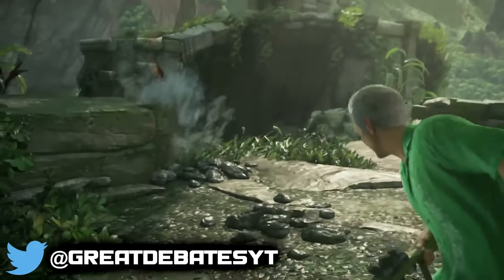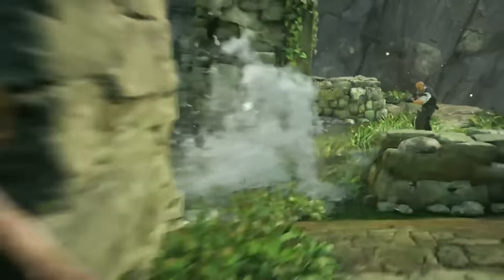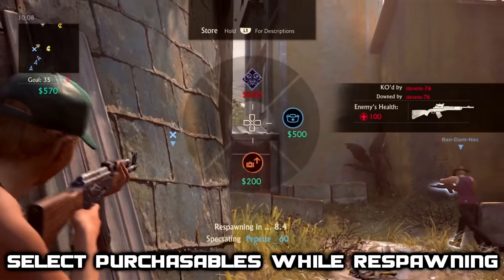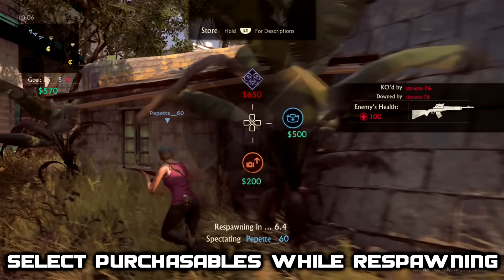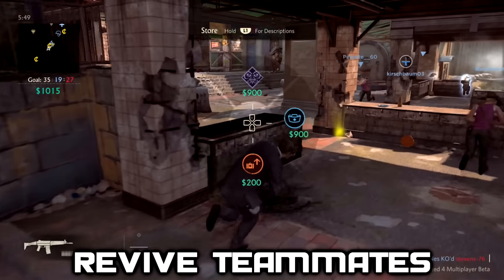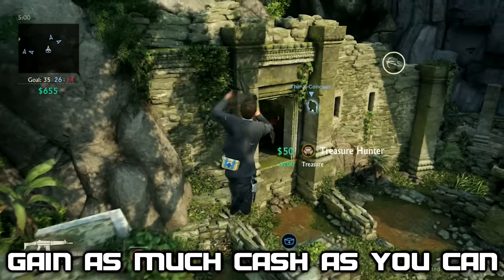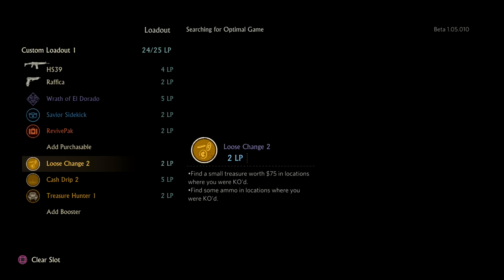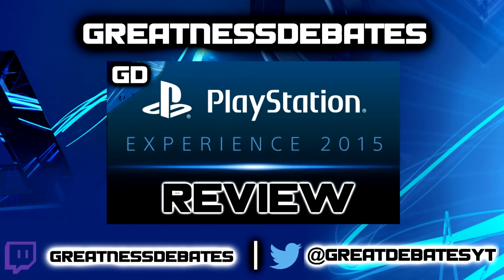5 Uncharted 4 Multiplayer Tips You NEED To Know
With the Uncharted 4 Multiplayer being very different to that of the past Uncharted Multiplayer portions, I thought why not collate everything I've learned from the Uncharted 4 Beta and help improve your Uncharted 4 Multiplayer Game.